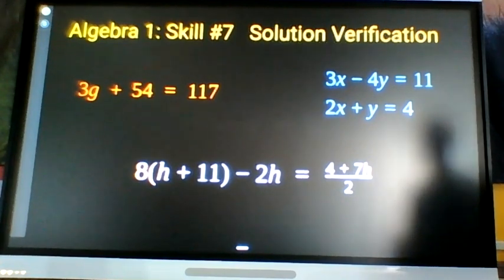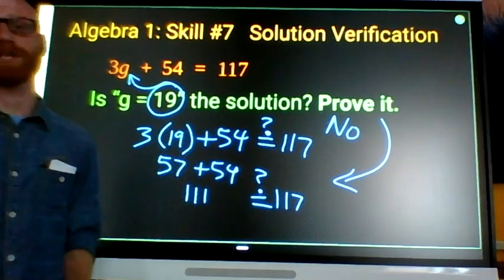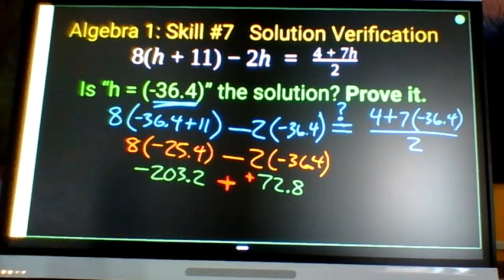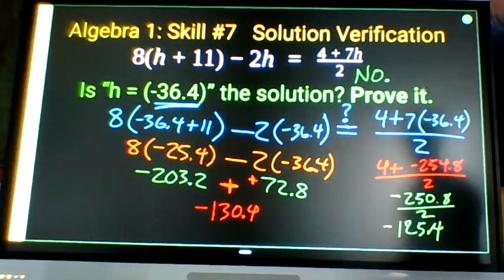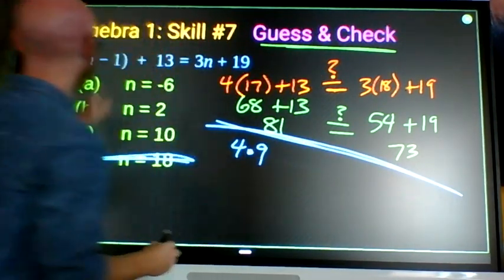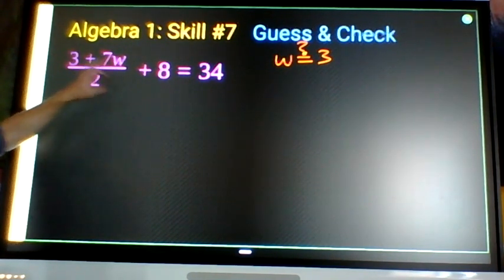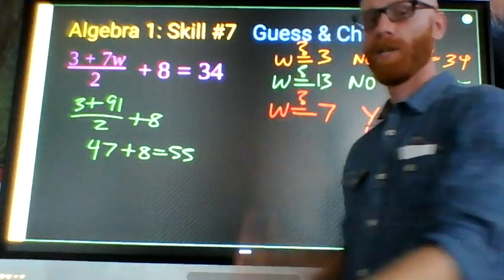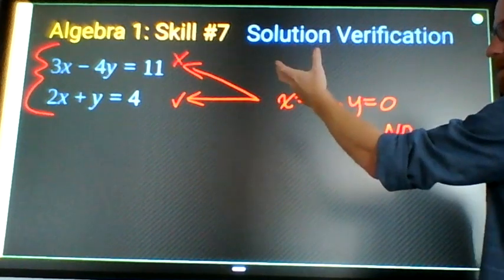A1 (L7) Verify Solutions